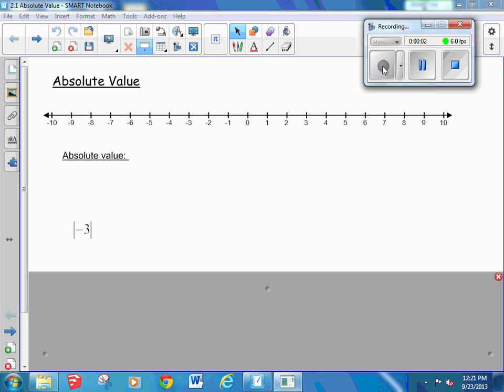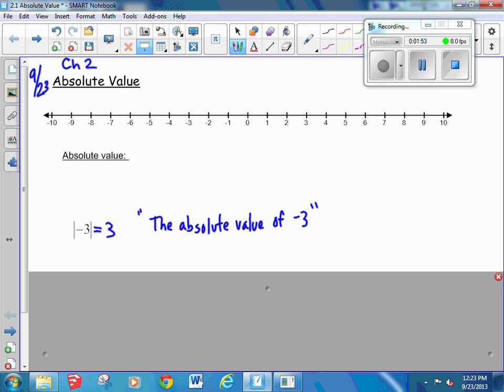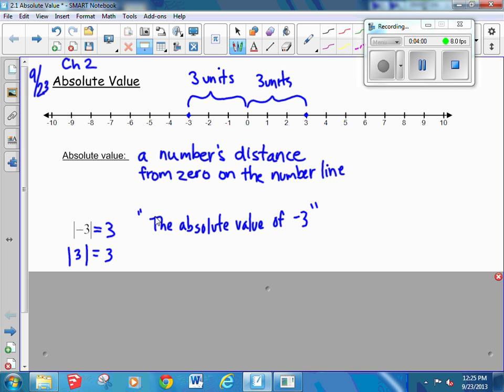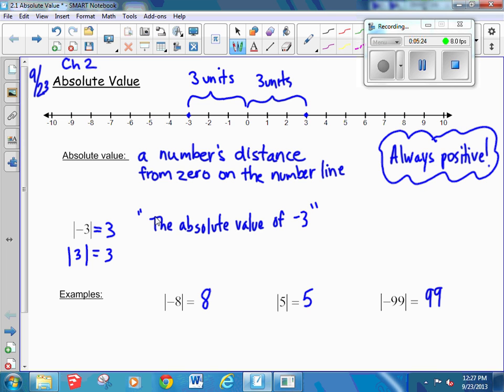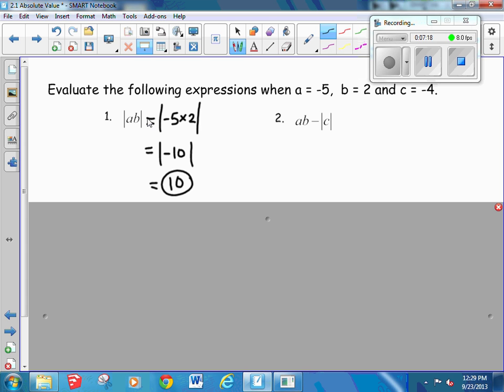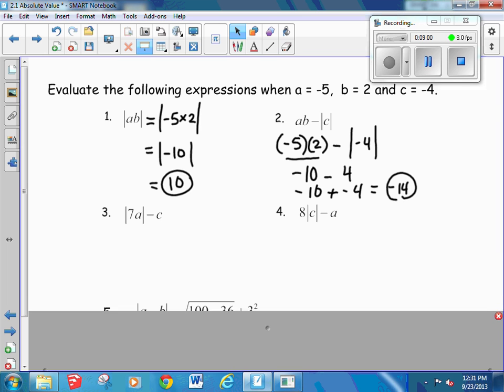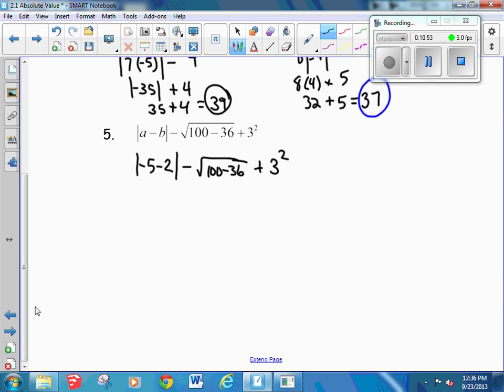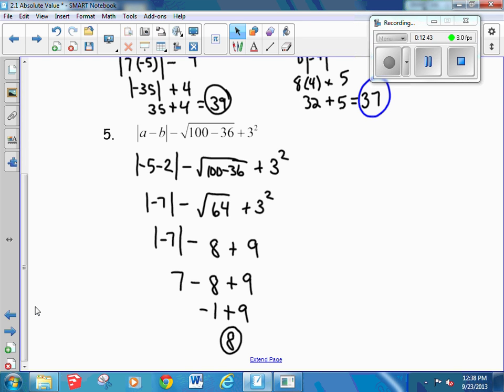Video 2 1 Absolute Value